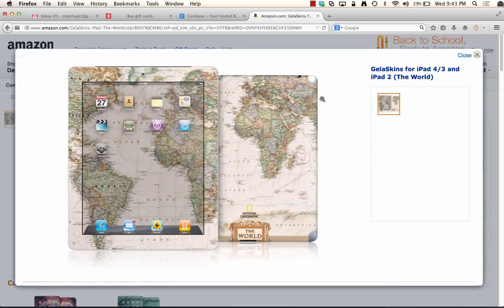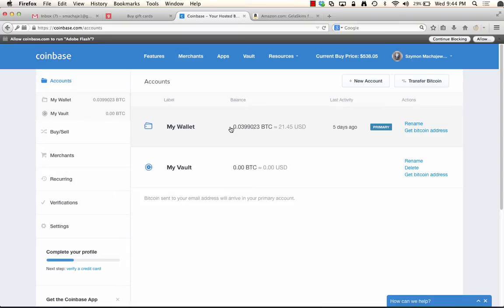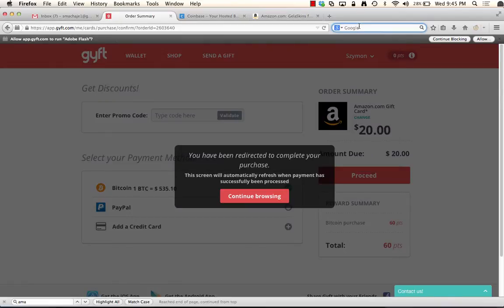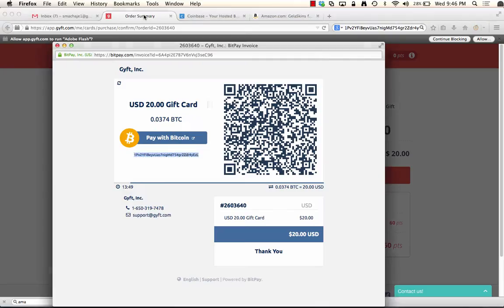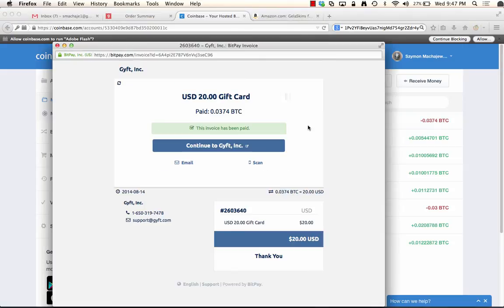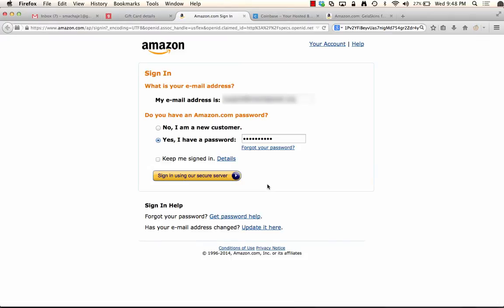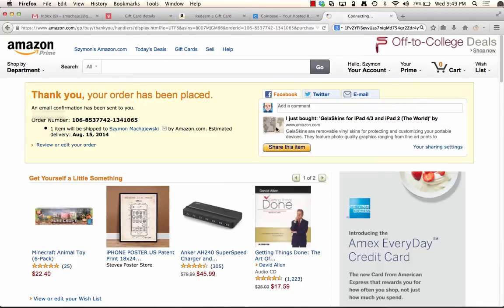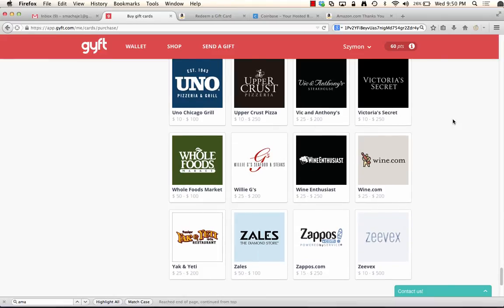Buying on Amazon.com with Bitcoin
In the video you'll see how to purchase a gyft.com gift card for Amazon with Coinbase Bitcoin wallet.  Next, the Amazon purchase is completed.